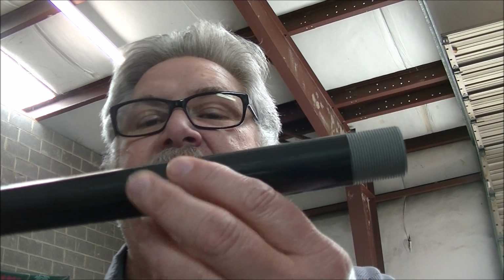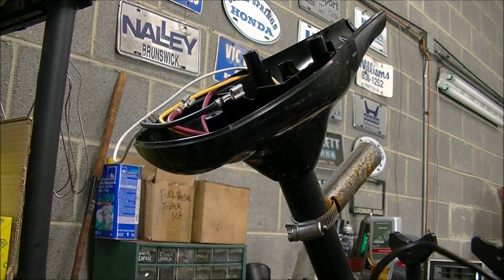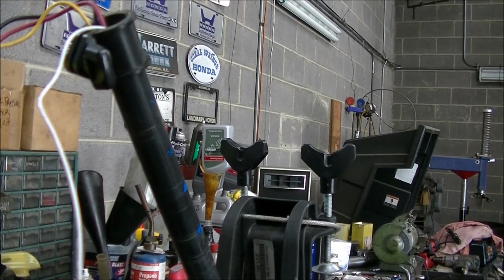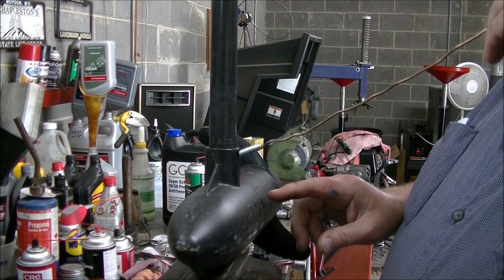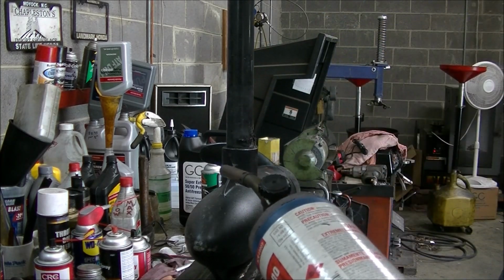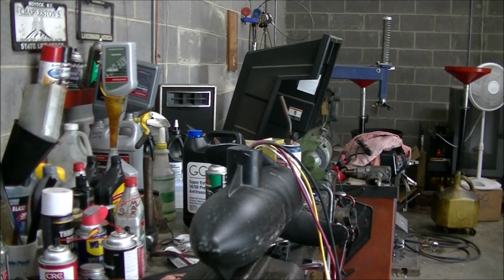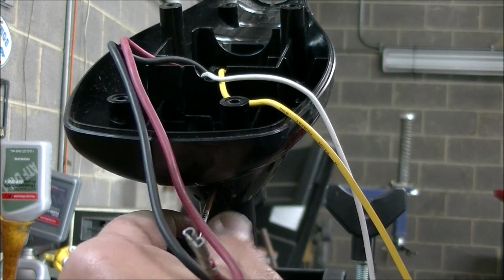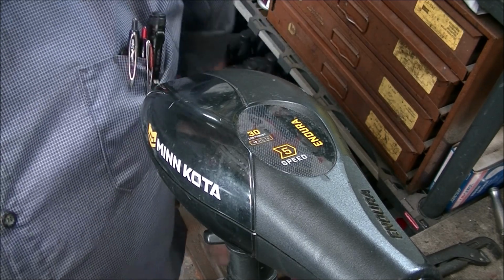MINN KOTA ENDURA 30 SHAFT REPLACEMENT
Rather long video putting the switch and handle back in did not get recorded but you can check out my previous video and start at 7:00 to see how that is done. Didnt think the shaft was going to come out but it all worked out.
I got the shaft from trollingmotorparts.com Part # 2032045